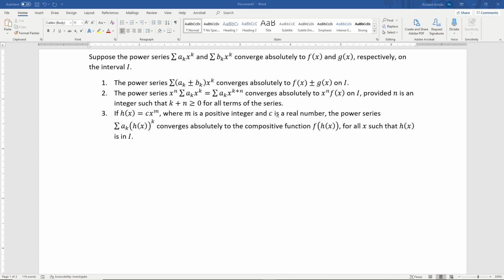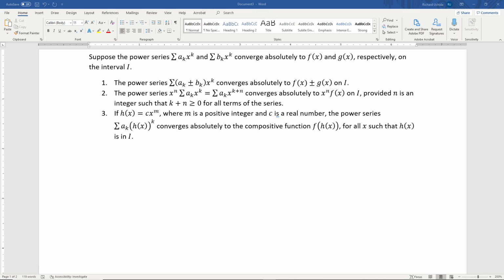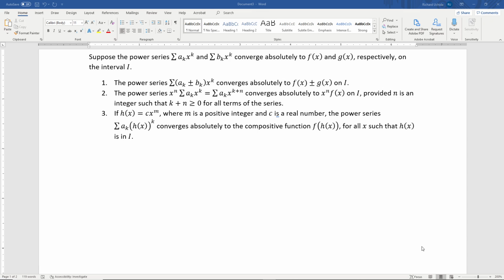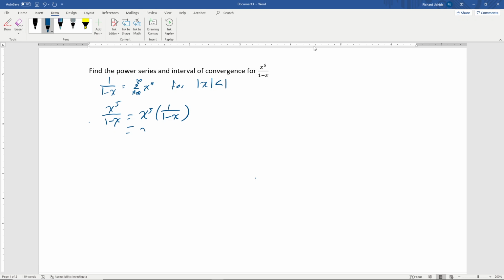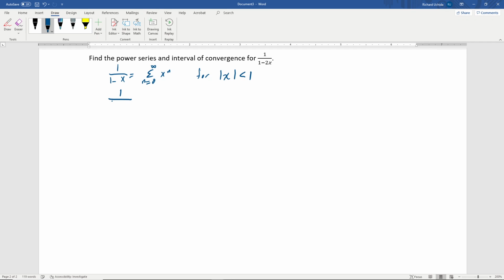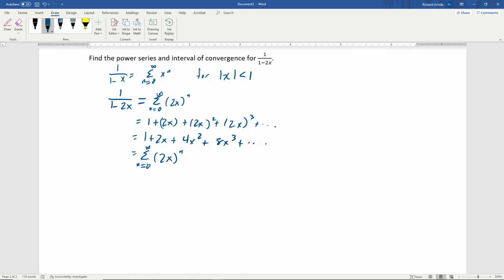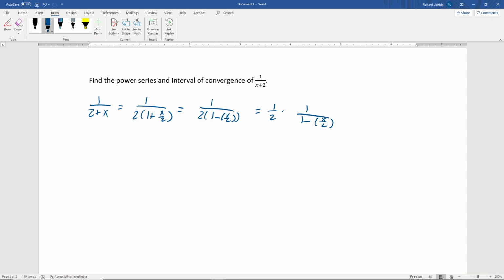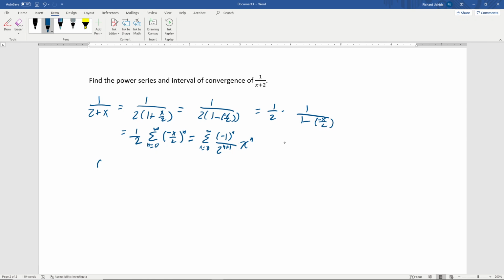Properties of Power Series